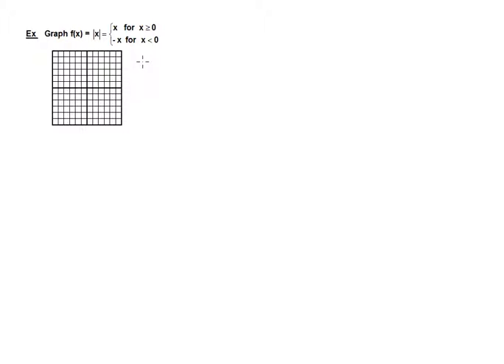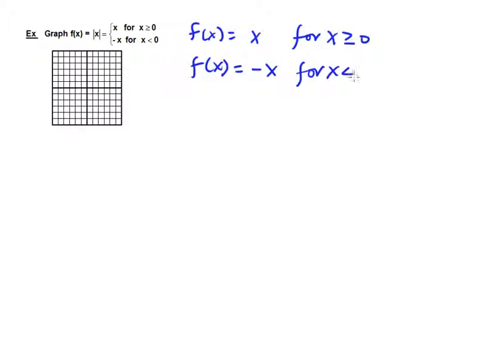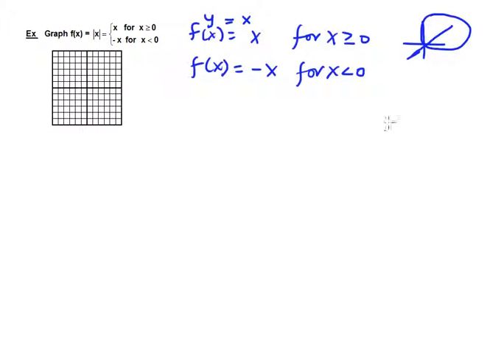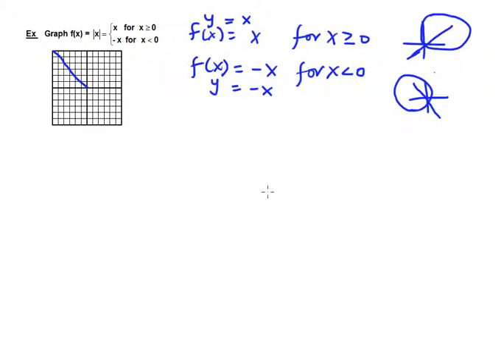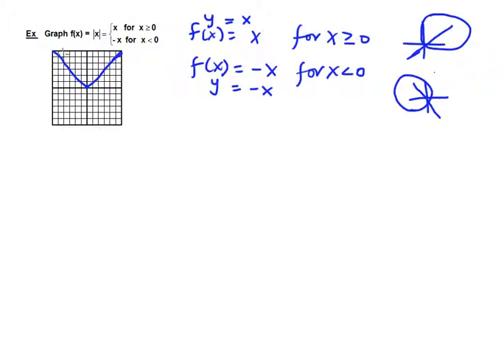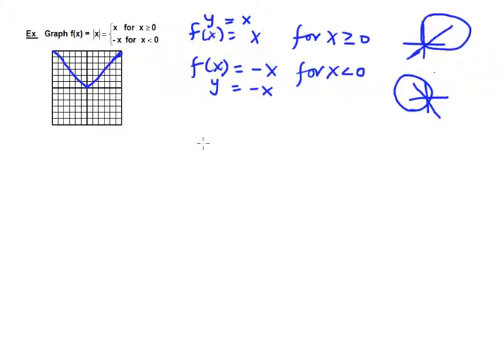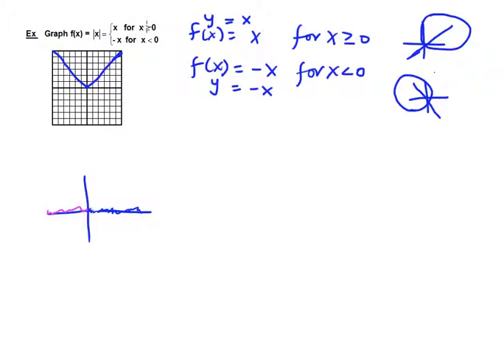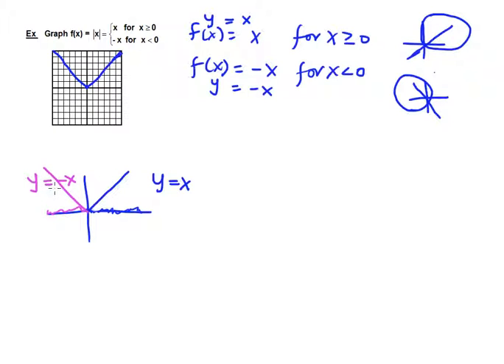7 2f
Graph of piecewise function - absolute value